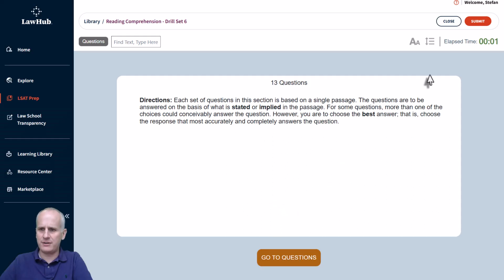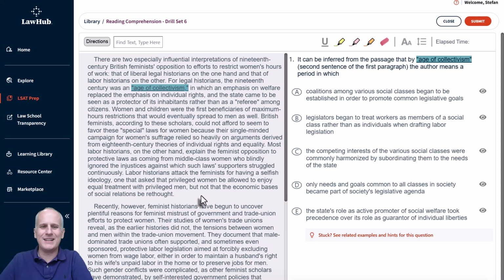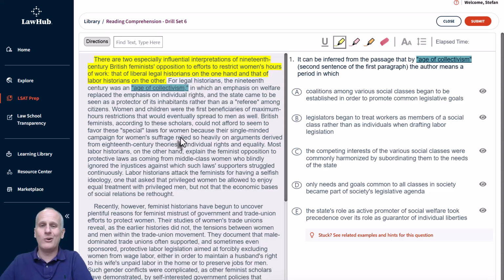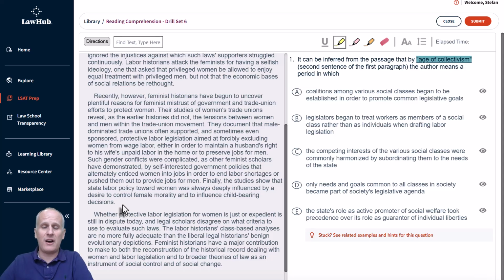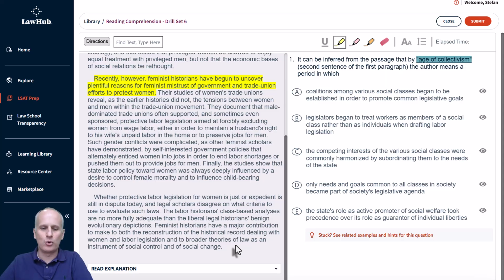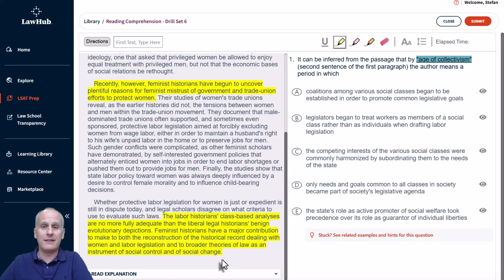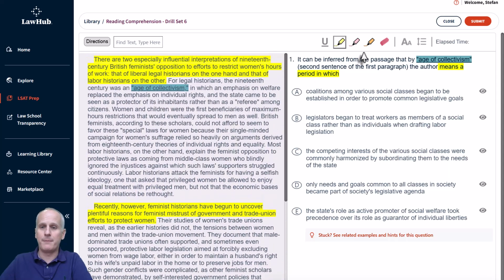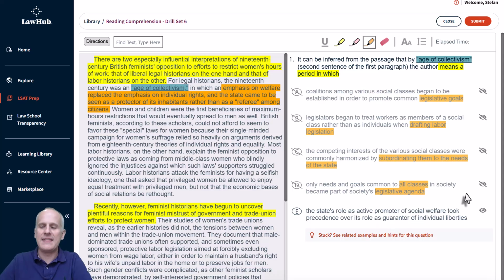Up Front Read & Find a LSAT Passage Specific Inference w/ LawHub Reading Comprehension Drill Set 6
Watch MyGuru lsat expert Stefan Maisnier engage a practice LSAT Reading Comprehension passage up front by using the available highlighting tools of the free official LSAC resources of Reading Comprehension Drill Set 6 at lawhub.lsac.org to encourage an overall understanding of the content without getting bogged down in obscure technical details, before engaging in a targeted reread to determine what can be inferred about a specific phrase in the passage.

LSAC LawHub LSAT Reading Comprehension Drill Set 6, Passage 1:

There are two especially influential interpretations of nineteenth-century British feminists' opposition to restrict women's hours of work: that of liberal legal historians on the one hand and that of labor historians on the other. For legal historians, the nineteenth century was an "age of collectivism," in which an emphasis on welfare replaced the emphasis on individual rights, and the state came to be seen as a protector of its inhabitants rather than as a "referee" among citizens. Women and children were the first beneficiaries of maximum-hours restrictions that would eventually spread to men as well. British feminists, according to these scholars, could not afford to seem to favor these "special" laws for women because their single-minded campaign for women's suffrage relied so heavily on arguments derived from eighteenth-century theories of individual rights and equality. Most labor historians, on the other hand, explain the feminist opposition to protective laws as coming from middle-class women who blindly ignored the injustices against which such laws' supporters struggled continuously. Labor historians attack the feminists for having a selfish ideology, one that asked privileged women be allowed to enjoy equal treatment with privileged men, but not that the economic bases of social relations be rethought.

Recently, however, feminist historians have begun to uncover plentiful reasons for feminist mistrust of government and trade-union efforts to protect women. Their studies of women's trade unions reveal, as the earlier histories did not, the tensions between women and men within the trade-union movement. They document that male-dominated trade unions often supported, and sometimes even sponsored, protective labor legislation aimed at forcibly excluding women from wage labor, either in order to maintain a husband's right to his wife's unpaid labor in the home or to preserve jobs for men. Such gender conflicts were complicated, as other feminist scholars have demonstrated, by self-interested government policies that alternately enticed women into jobs in order to end labor shortages or pushed them out to provide jobs for men. Finally, the studies show that state labor policy toward women was always deeply influenced by a desire to control female morality and to influence child-bearing decisions.

Whether protective labor legislation for women is just or expedient is still in dispute today, and legal scholars disagree on what criteria to use to evaluate such laws. The labor historians' class-based analyses are no more fully adequate than the liberal legal historians' benign evolutionary depictions. Feminist historians have a major contribution to make both to the reconstruction of the historical record dealing with women and labor legislation and to broader theories of law as an instrument of social control and of social change.

1. It can be inferred from the passage that by "age of collectivism" (second sentence of the first paragraph) the author means a period in which

A) coalitions among various social classes begin to be established in order to promote common legislative goals
B) legislators began to treat workers as members of a social class rather than as individuals when drafting labor legislation
C) the competing interests of the various social classes were commonly harmonized by subordinating them to the needs of the state
D) only needs and goals common to all classes in society became part of society's legislative agenda
E) the state's role as active promoter of social welfare took precedence over its role as guarantor of individual liberties (Correct)